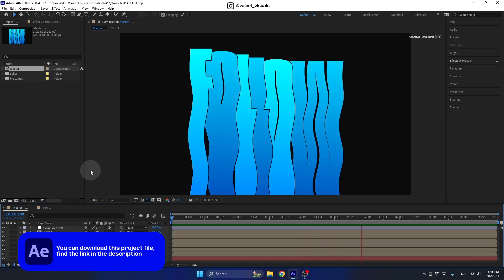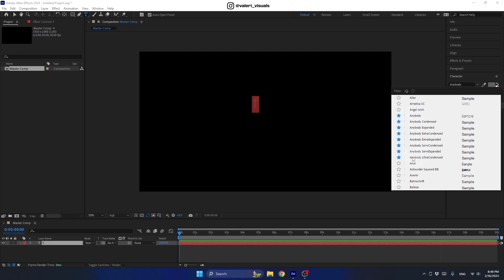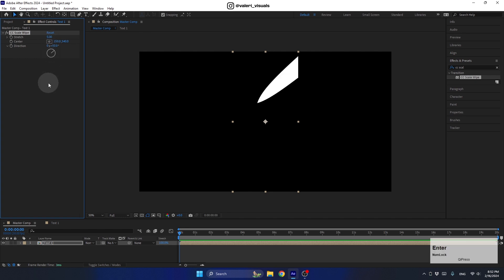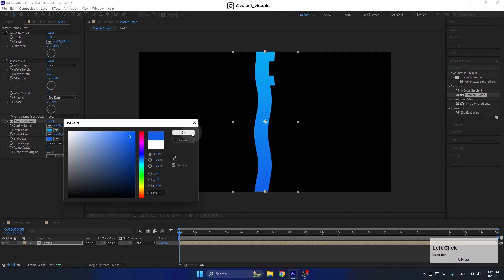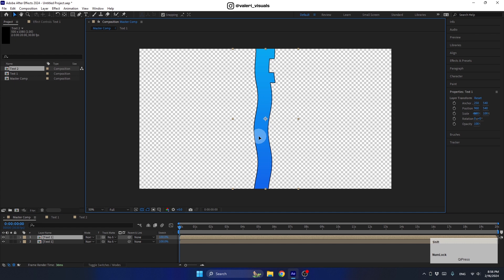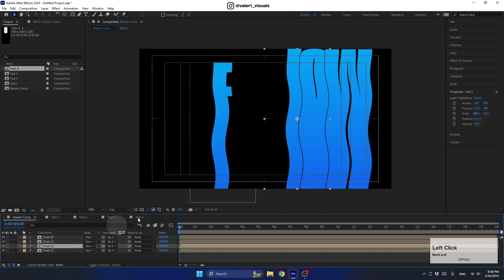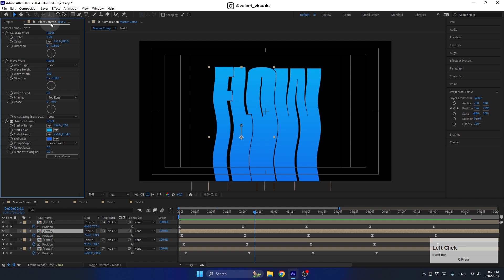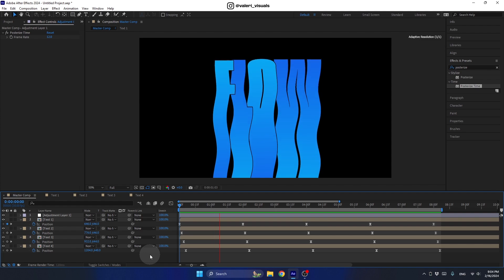Wavy Text Animation. After Effects Tutorial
Hi guys, welcome to my new After Effects tutorial! Today, I'm gonna show you how to make a super cool stretched wavy text animation!